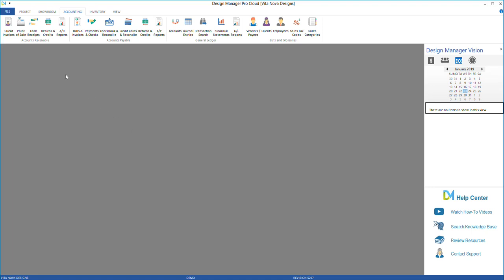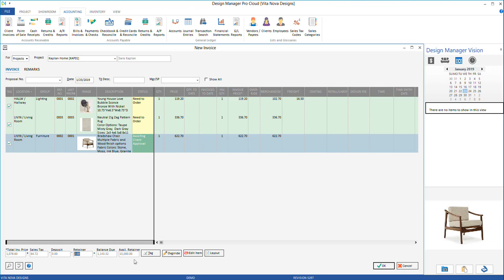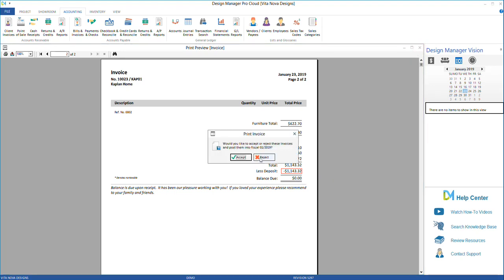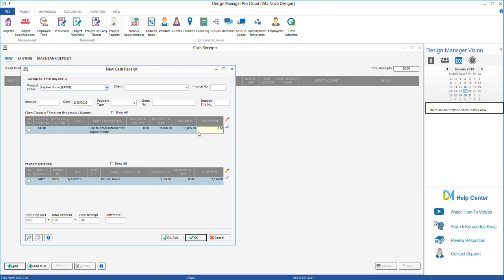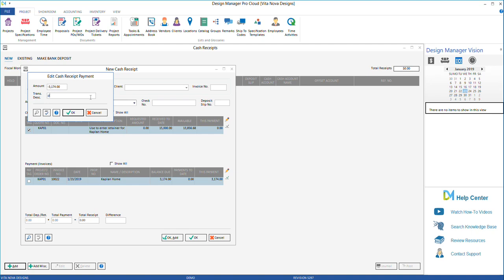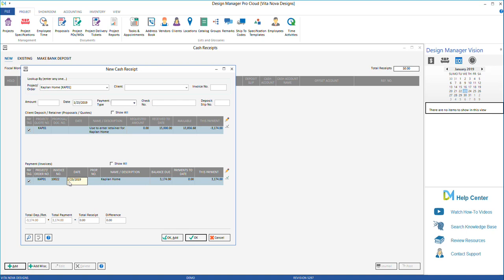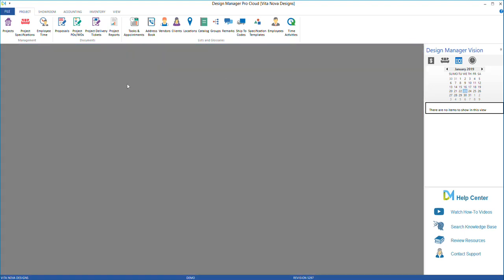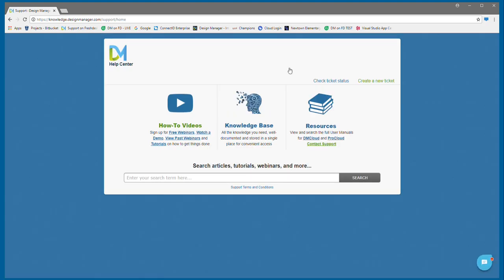Apply a Client's Retainer in Pro Cloud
Learn how to apply a client's retainer in Design Manager Pro Cloud.